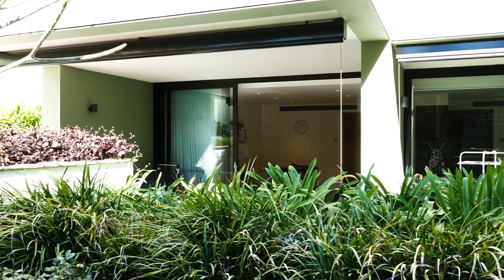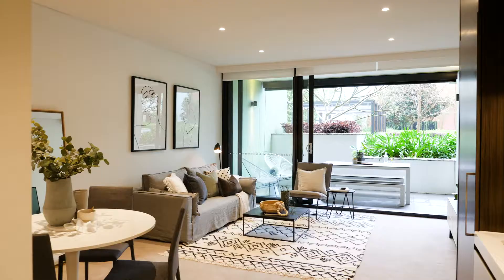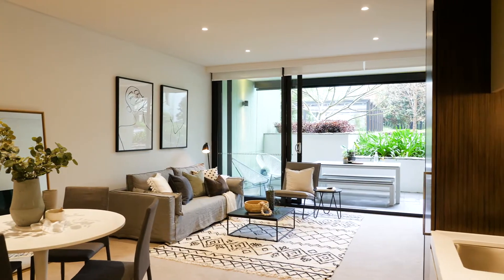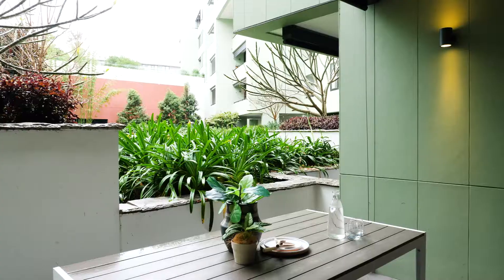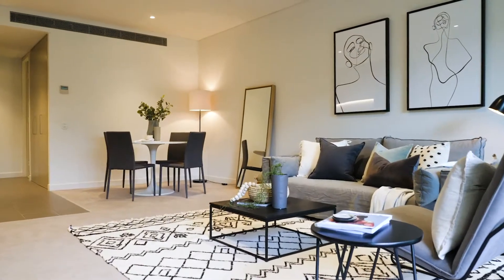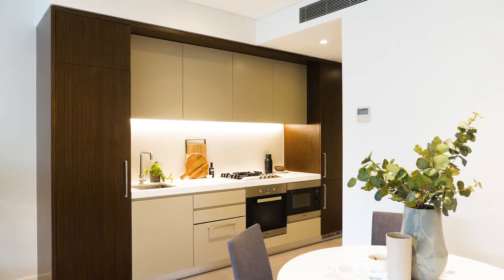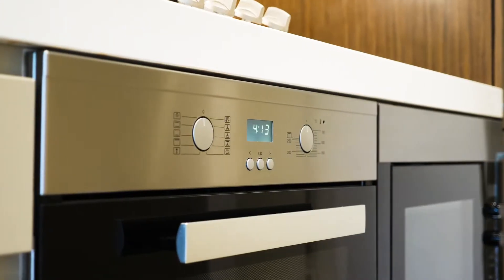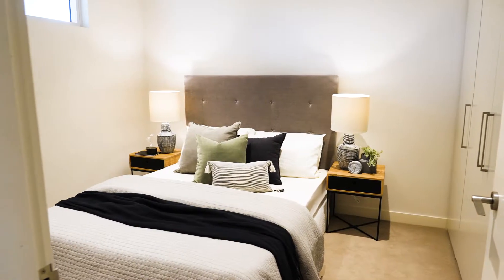213/4 Neild Avenue, Rushcutters Bay | Craig Pontey & Violet Farebrother | Ray White Double Bay